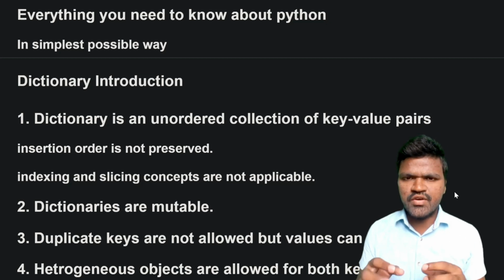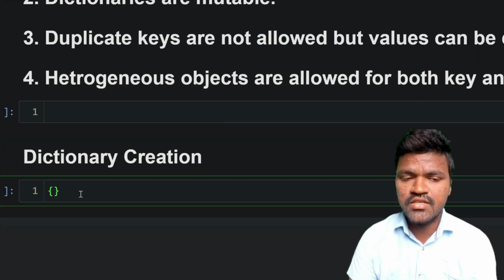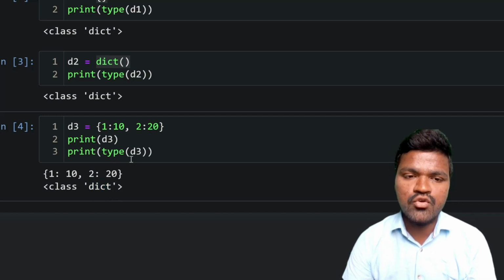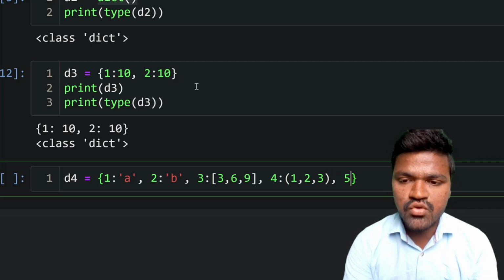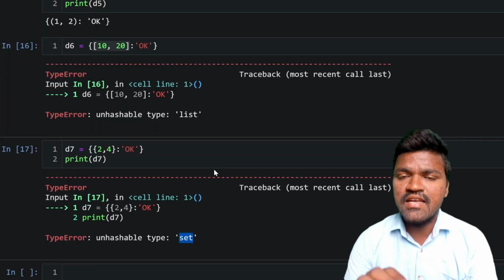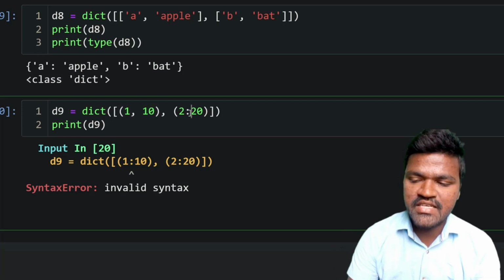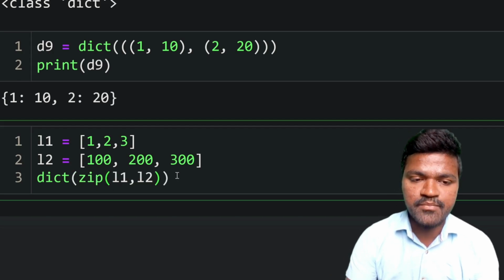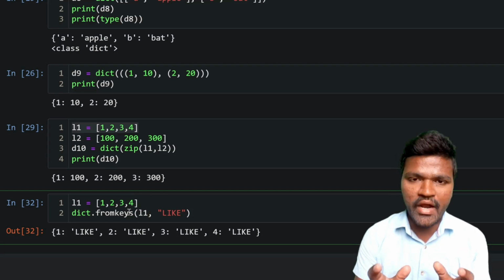Python Dictionary Introduction | Python Dictionary Creation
Time stamps:
00:15 - python dictionary introduction
03:52 - python empty dictionary creation
06:37 - creation of a dictionary with values
17:00 - dictionary creation using dict method
27:00 - summary